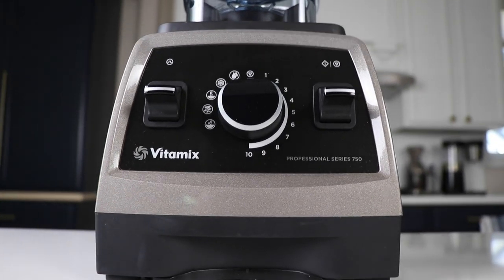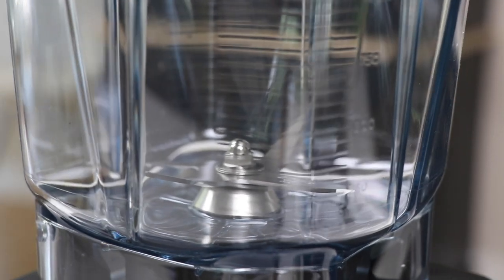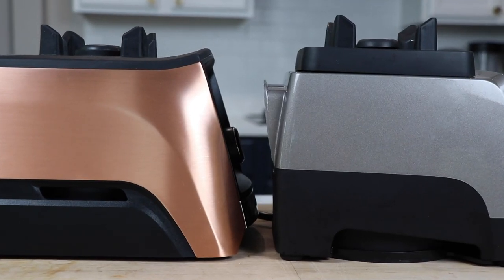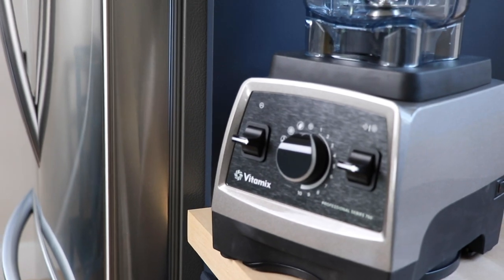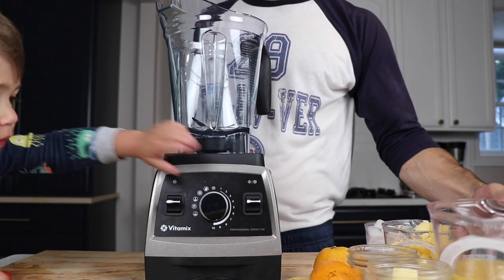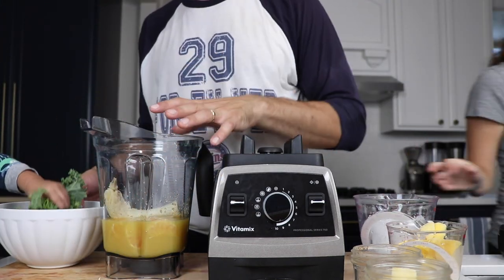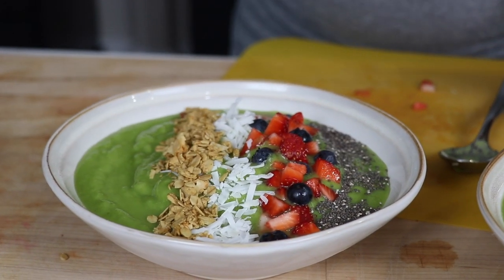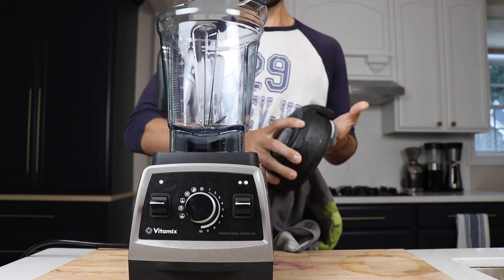Pearl Gray Vitamix Pro 750: Review!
The Pearl Gray Vitamix Pro 750 is a non-metal finish replacing a similar-looking Brushed Stainless. Here's what it looks like up-close and compared to other finishes like Copper Metal, the A3500's Brushed Stainless, and more. Watch!

PLEASE: When you recommend your Vitamix to friends and family, recommend us, too! lifeisnoyoke.com

more VITAMIX (aff links... thanks!)

CLASSIC VITAMIX

BEST FOR...